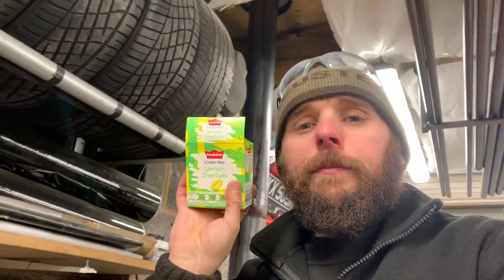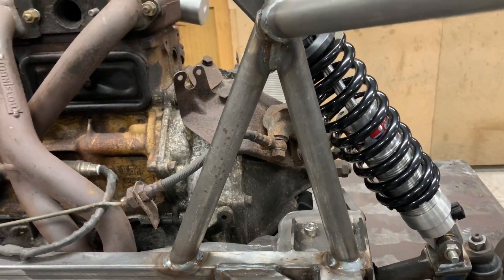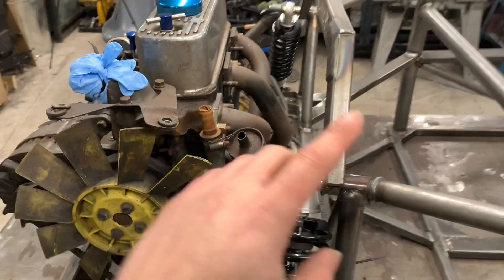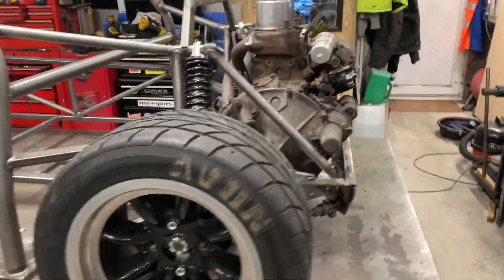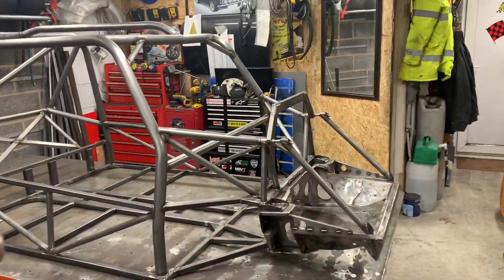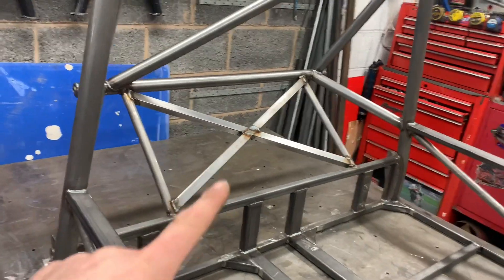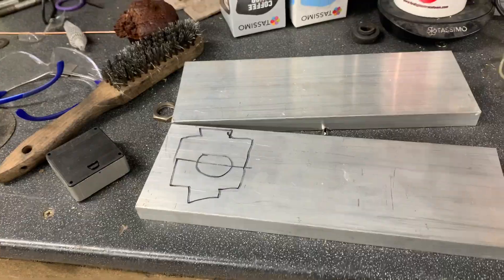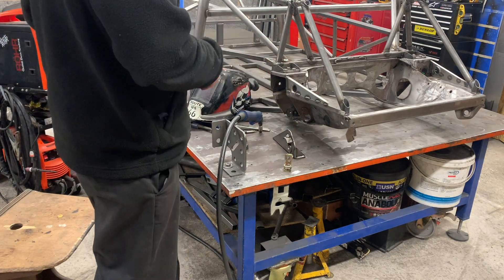The spaceframe race car build got some wheels fitted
Got the spaceframe rolling on a set of wheels and it all looks good. It’s nice to see a creation on its wheels as it’s a mile stone in race car building